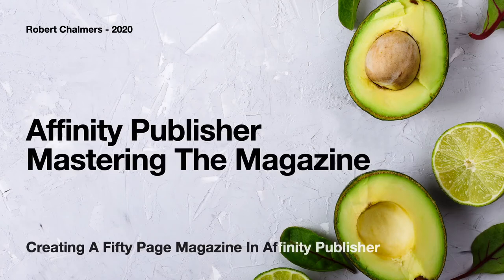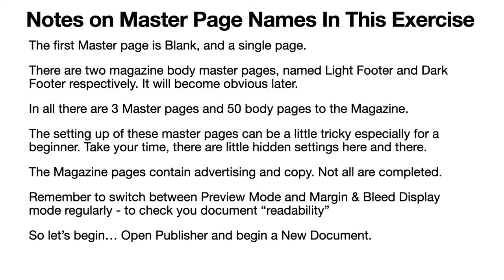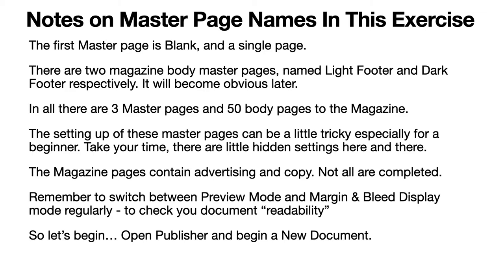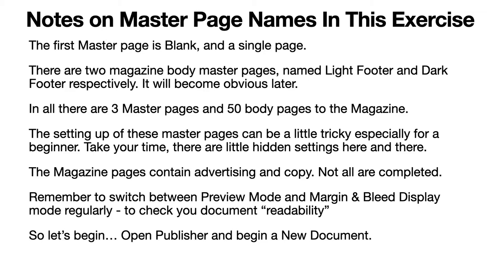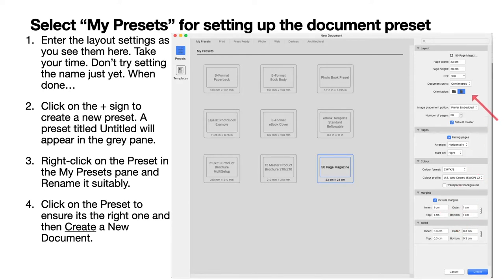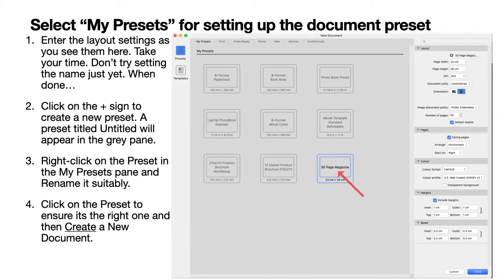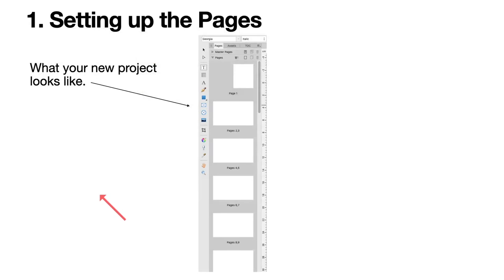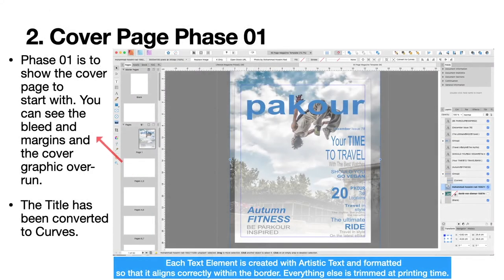Mastering The 50 Page Magazine With Affinity Publisher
How to set up a 50-page magazine template in Affinity Publisher. Based on only three Master Pages and 50 content pages. Create a Preset, or save as a Template.

Most often from the perspective of the Beginner, the person new to this suite of marvellous apps. If you are a professional and used to using the Adobe design products you may be pleasantly surprised at the power of these apps. Of course, Affinity does things a little differently than Adobe. That’s obvious from a commercial and legal sense.
Affinity Designer and Affinity Photo work equally well on the iPad and Windows PCs and some Tablets. You can take your work with you wherever you go, taking full advantage of the iCloud. A real bonus.

Topics generally covered:
Technology - Topic
Photography - Topic
Design - Topic

& Hardware
TimeMachine
iCloud
Dropbox

Video production with:
LumaFusion (iPad)